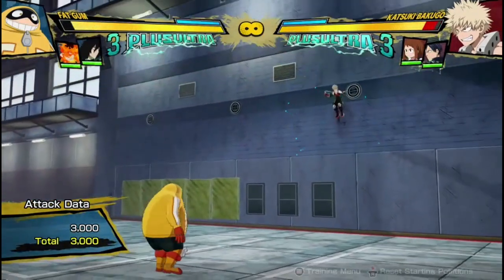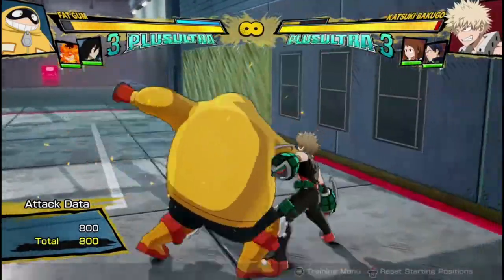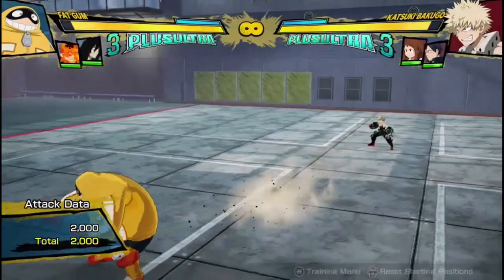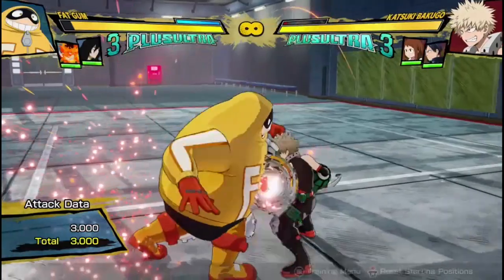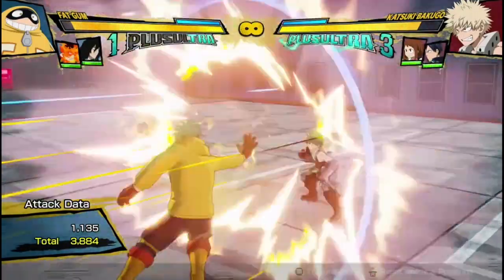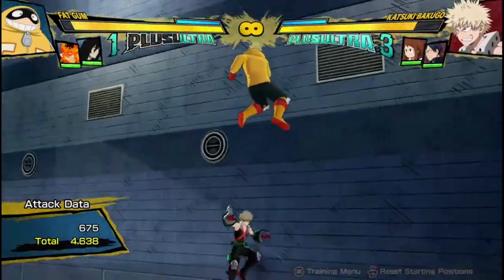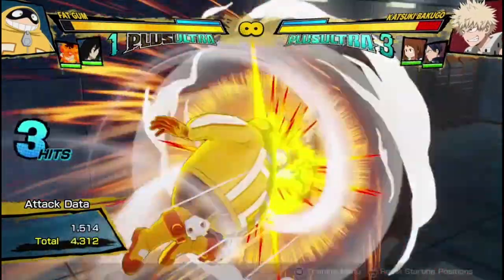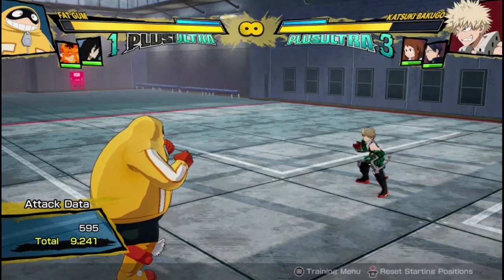Fatgum's Changes! (BUFFS) MHOJ2 Kendo Update Patch Notes for Fatgum Buffs with Gameplay